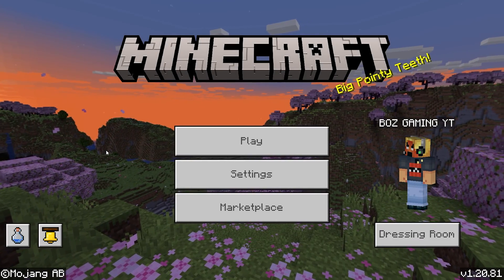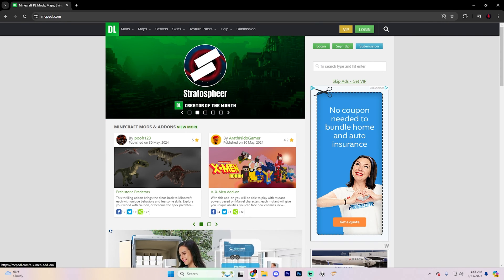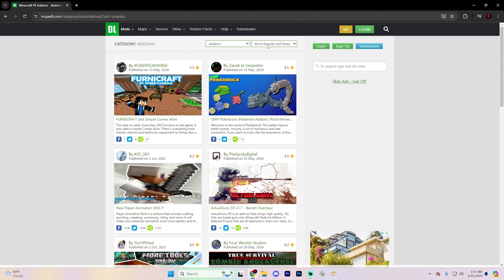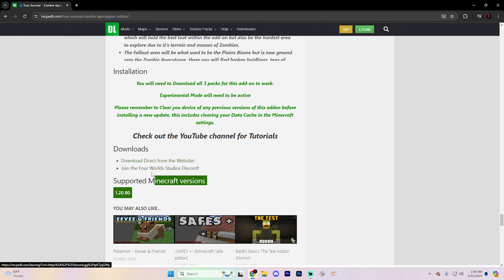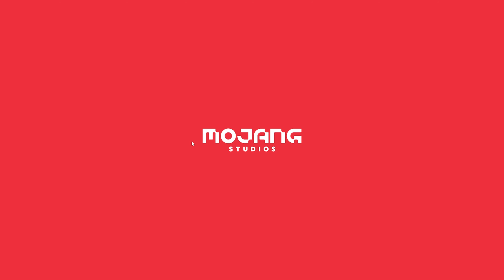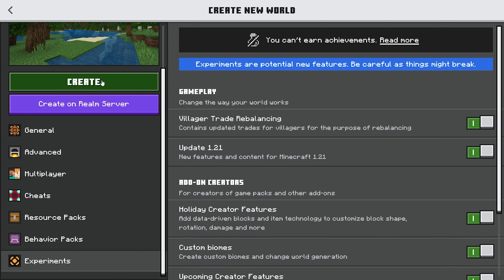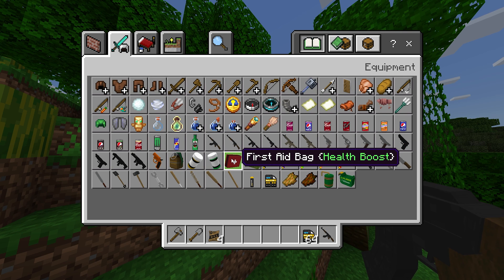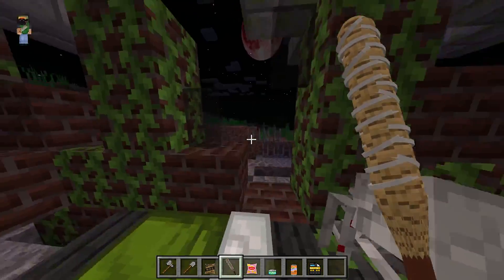How to DOWNLOAD MODS in MINECRAFT WINDOWS EDITION!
Hey everyone! Welcome to BOZHUB! In this ultimate Minecraft Windows 10 tutorial, I'll guide you step-by-step on how to download and install mods or addons on your Minecraft Windows 10 device. Whether you're playing on Bedrock, Java, MCPE, Xbox, PlayStation, or any other platform, this video has got you covered! Don't miss out on the latest tips and tricks for enhancing your Minecraft experience. Let's dive in and transform your Minecraft world together!